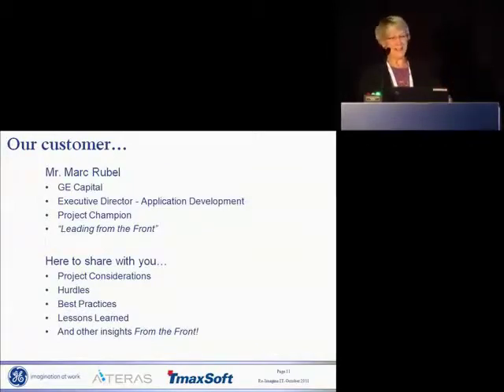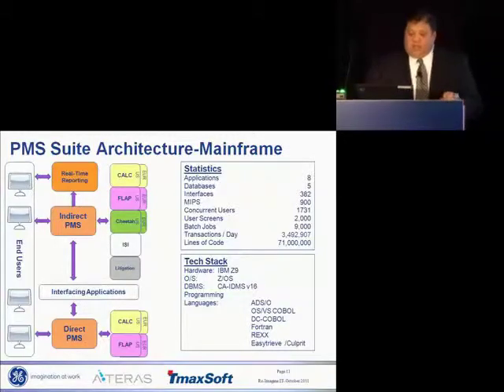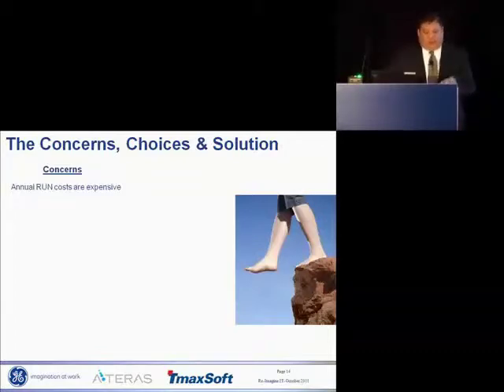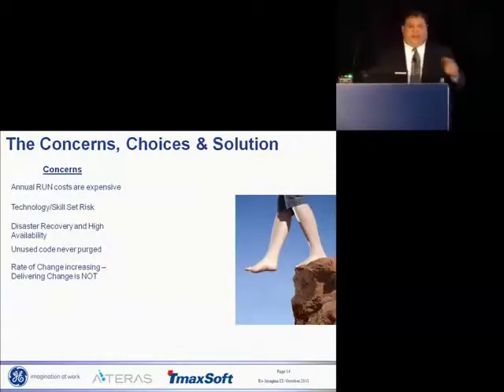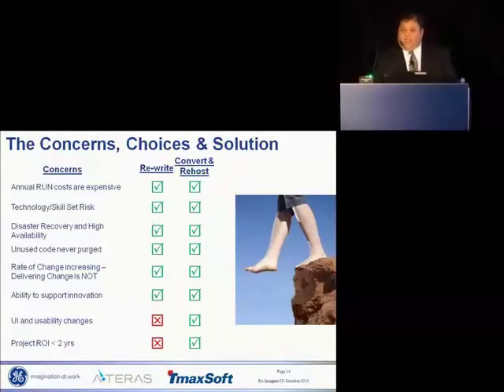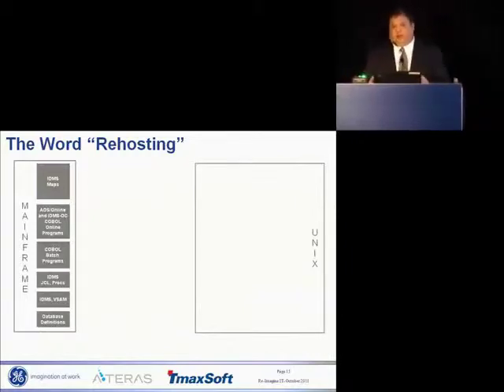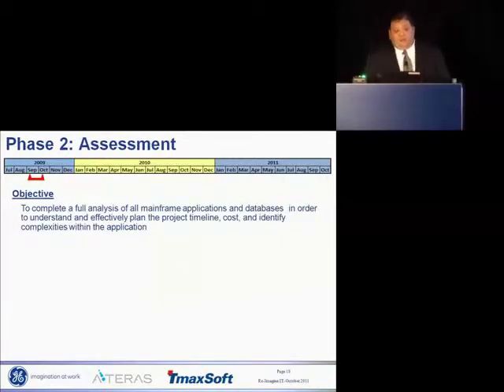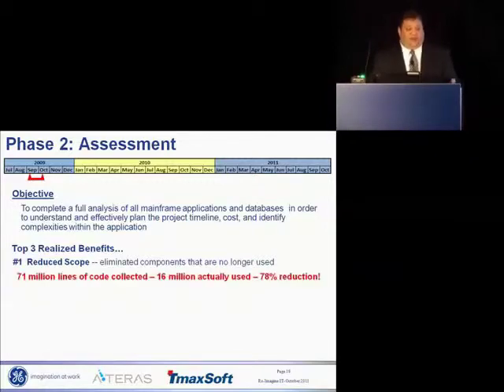GE Capital Clip 2 Conversion Case Study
Marc Rubel, Executive Director of Application Development explains the process through the assessment phase. GE Capital eliminated IDMS mainframe applications and databases using ATERAS conversion solutions. A case study was presented at the Gartner Symposium ITxpo in October 2011.